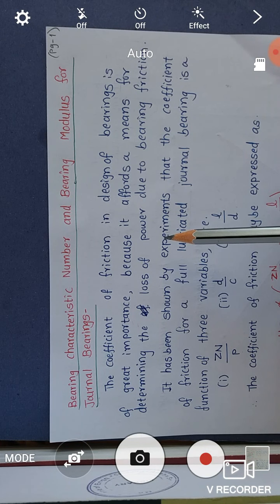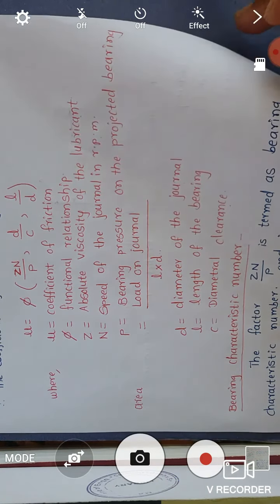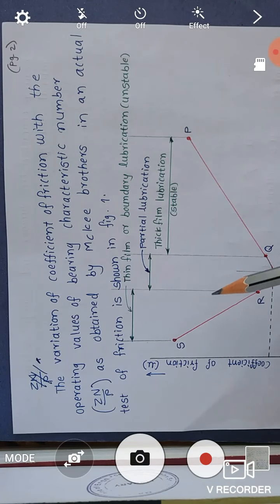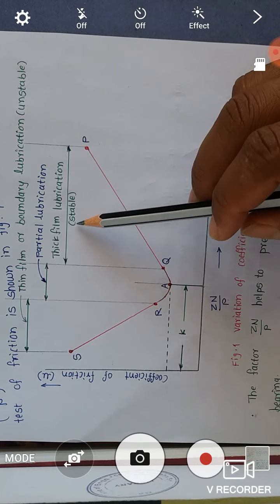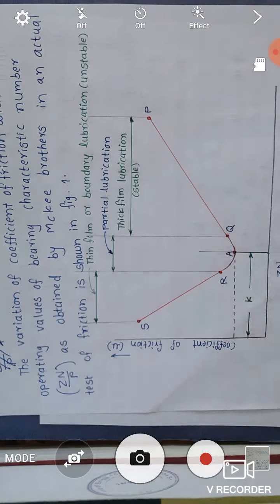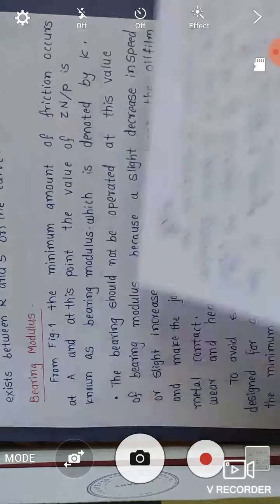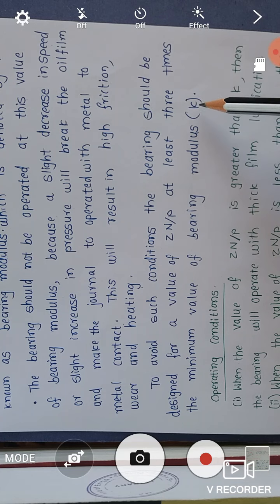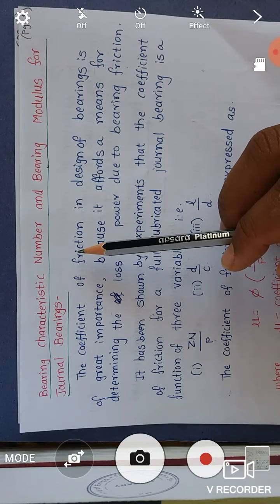Sliding contact bearing: Bearing characteristic number and bearing modulus